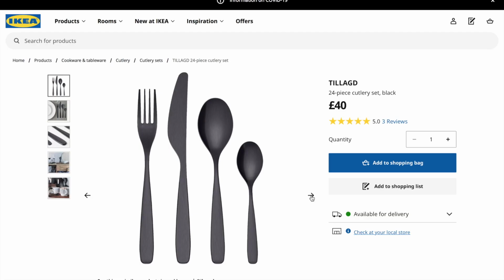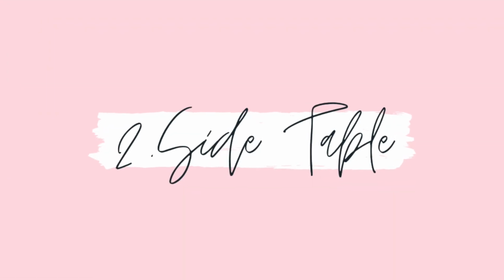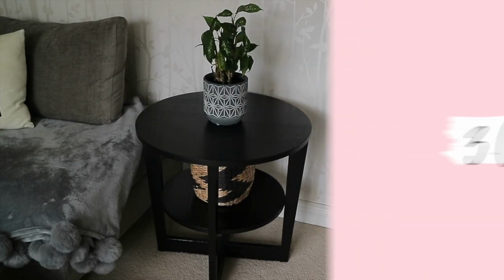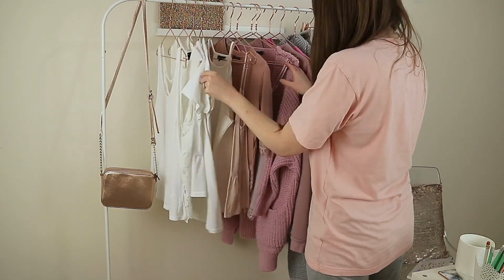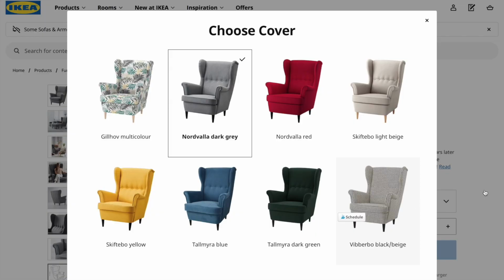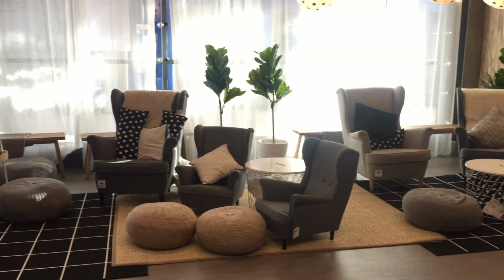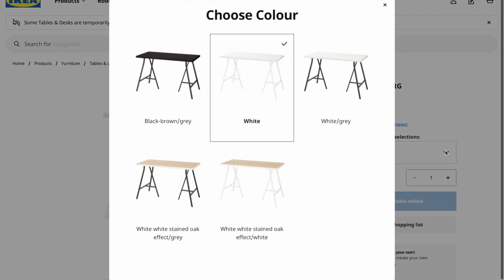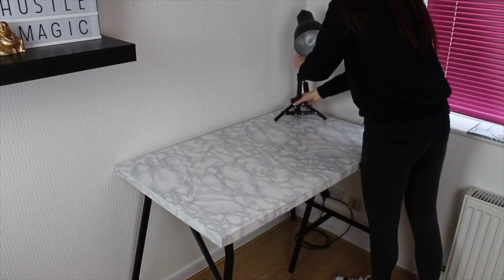TOP 5 IKEA BEST BUYS UK 2020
TOP 5 IKEA BEST BUYS UK 2020 - Today I am sharing with you my favourite Ikea Best Products 2020 to give you some Home Decor Inspiration. Enjoy! Laura Xx

PRODUCTS MENTIONED:
1. Cutlery Set
2. Side Table
3. Clothes Rail
4. Chair
Foot Stool
5. Desk and Legs